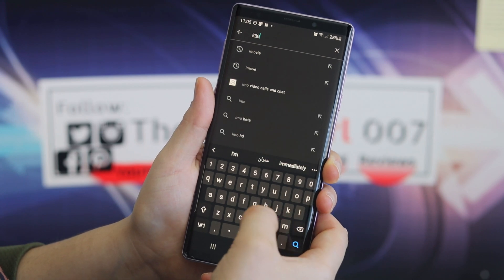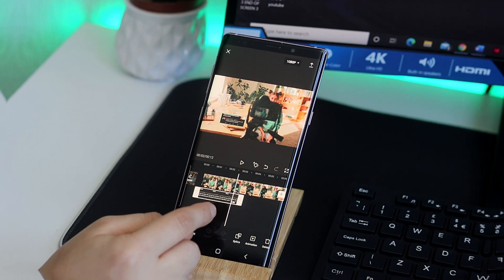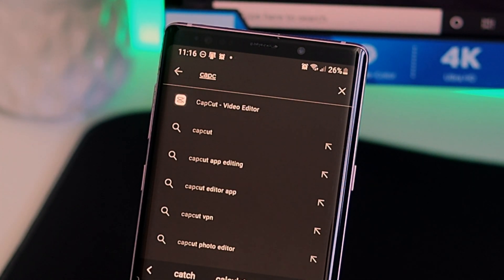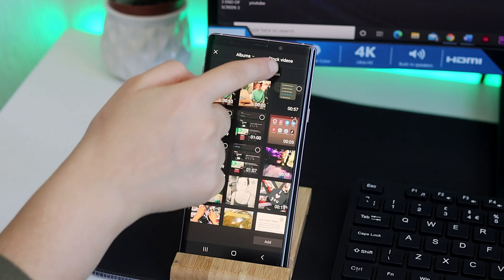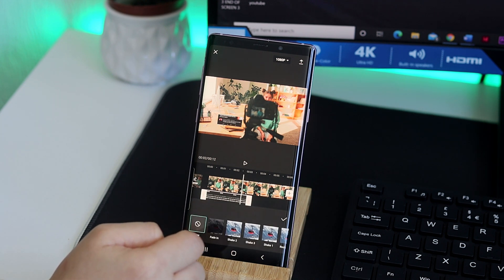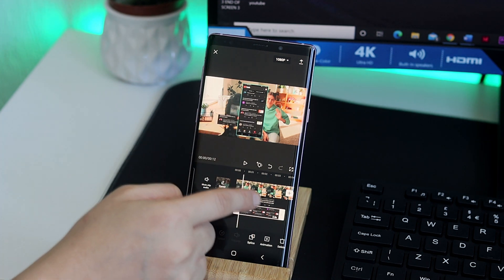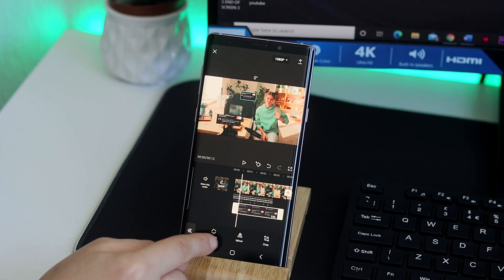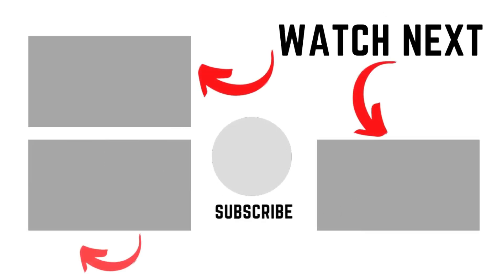Picture on video overlay Android phone 2021 for free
📺 Links
2 n 1 headstand
Headphone stand with RGB
Wireless budget earpods
Wireless charger with RGB
Wireless Charging Receiver, for any phone
📔 THIS COVERS:
This video will show you how to overlay a picture on top of a video on your android or Samsung phone or tablet for free.